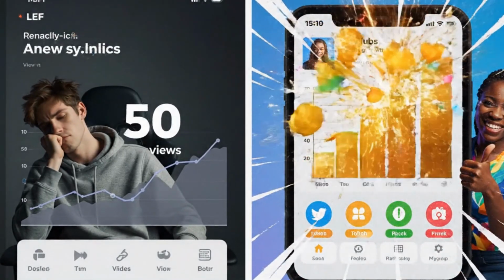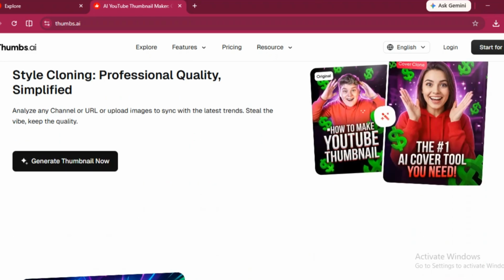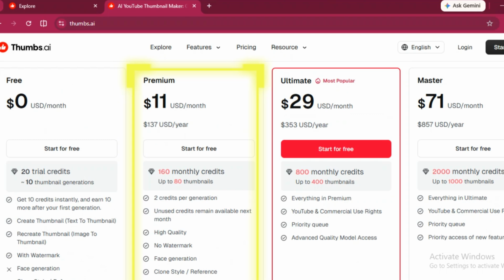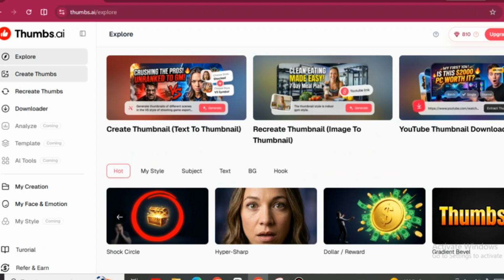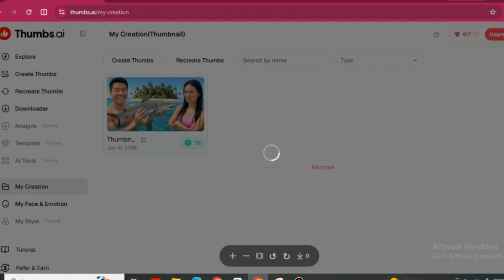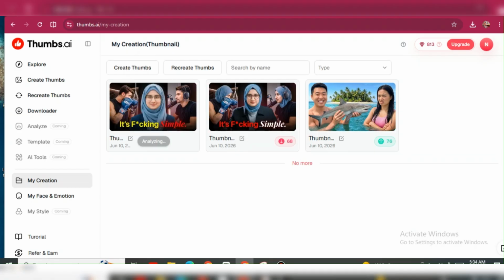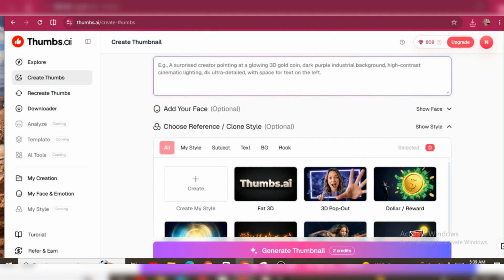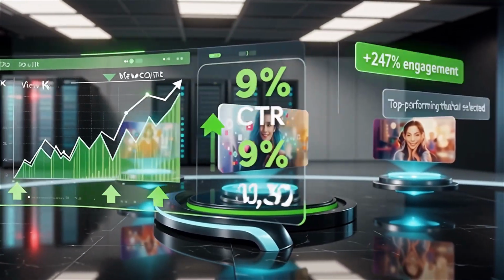How to make viral youTube thumbnails with AI in seconds Thumbs.ai | Best AI Thumbnail Generator 2026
This video is a detailed tutorial on how to use thumbs AI for creation of thumbnails similar to viral ideas and popular creators like Mr. Beast, Alex Hormozi, Iman Gadhi and Ali Abdaal with just few clicks. You do not need any design skills or a designer. Just paste the link of the video whose thumbnail you want to recreate. And describe changes. AI will recreate your version of same thumbnail.

Login to thumbs AI and create your first viral thumbnail for FREE.
Thumbs.ai
and Get 30% Bonus credits on first login.

Timestamps:
00:00 Introduction
01:00 Thumbs AI Interface
02:00 Pricing
03:00 Thumbs AI Dashboard Explanation
03:45 YouTube thumbnail Downloader
04:45 Custom Face and Expressions (Recreate Iman Gadhi thumbnail)
05:35 Thumbnail Score
05:51 Text to thumbnail
06:30 Thumbnail using Effects
07:00 Why thumbs AI is the best?

Tools I use for AI ads Creation.

Welcome to **Samin AI Marketing Hub**  where beauty meets the future of marketing ✨

This channel is your ultimate destination for AI Ads, AI Video Ads, and next-level beauty tips and tricks powered by cutting-edge creativity. We blend artificial intelligence with the art of beauty to create stunning, scroll-stopping content that not only entertains but also inspires and educates.

At *Samin AI Marketing Hub*, you’ll discover:
• Viral *AI Video Ads* designed for modern beauty brands
• Creative storytelling using products like *blush AI ads*, *foundation AI ads*, and *mascara AI ads*
• Smart beauty routines brought to life through cinematic AI visuals
• Behind-the-scenes ideas on how AI transforms simple beauty concepts into high-converting ads
• Unique character-driven content where beauty products act, speak, and tell powerful stories

Whether you're a beauty lover, content creator, or brand owner struggling to stand out, this channel shows you how to turn **beauty tips and tricks** into engaging AI-powered experiences that capture attention and drive results.

From routine to revenue — we help you reimagine beauty content using AI.

Best AI thumbnail Generator
AI thumbnail maker
Thumbs AI Review
Thumbs AI Tutorial
Mr Beast Thumbnails
Increase CTR
HIGH CTR
FREE Thumbnail Generator
FREE thumbnail Generation
AI marketing
AI in beauty industry
AI content creation
AI storytelling ads
viral AI ads
beauty product advertising
skincare AI ads
makeup transformation videos
digital beauty marketing
AI video editing
automated ad creation
beauty brand growth strategies
short-form video ads
TikTok AI ads
Instagram AI beauty ads